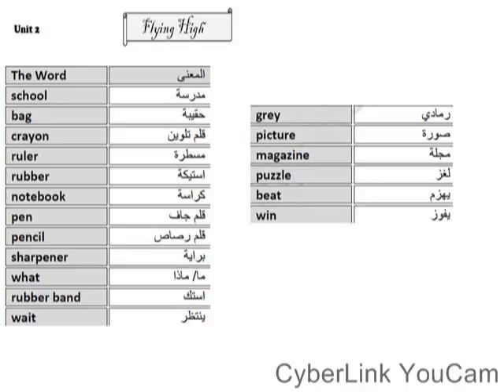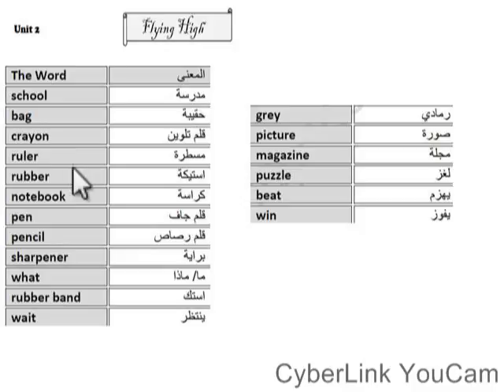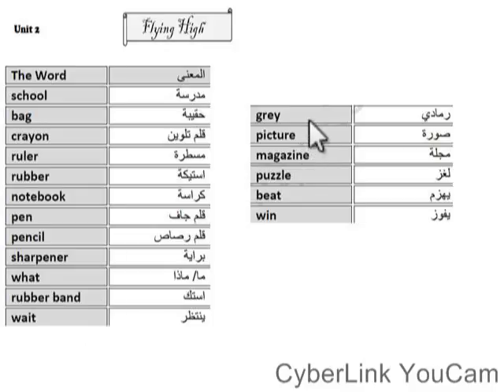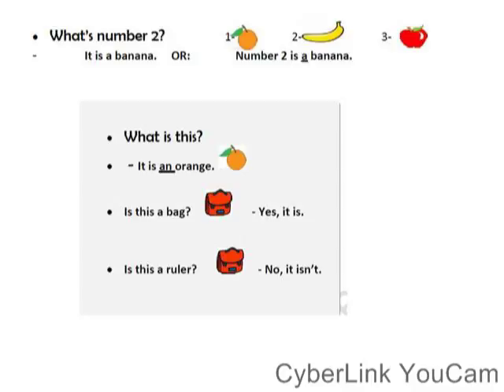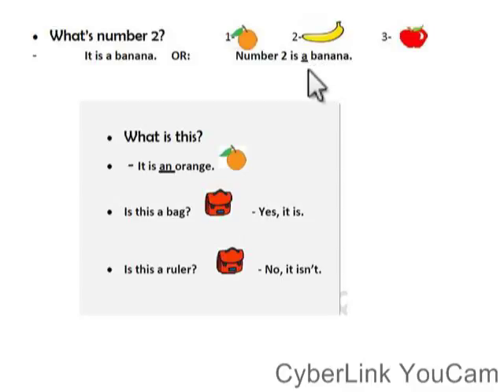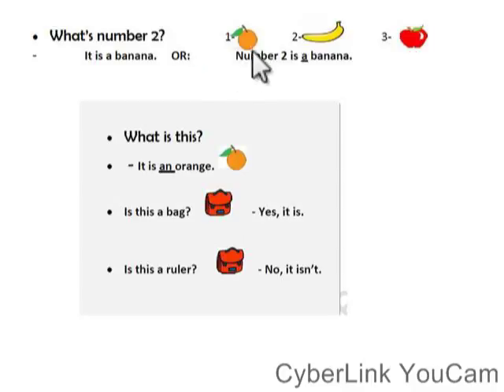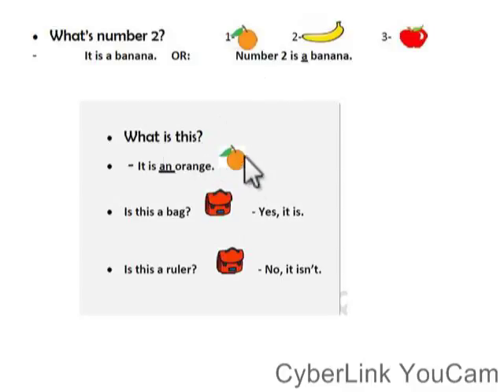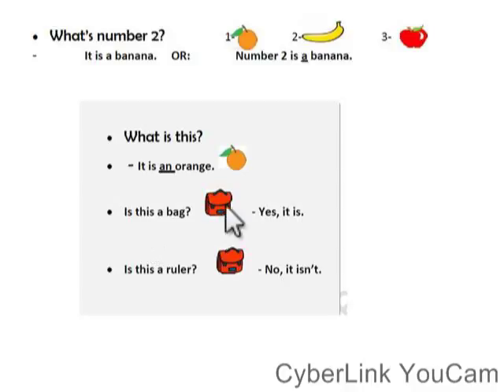Jump aboard 1 unit 2